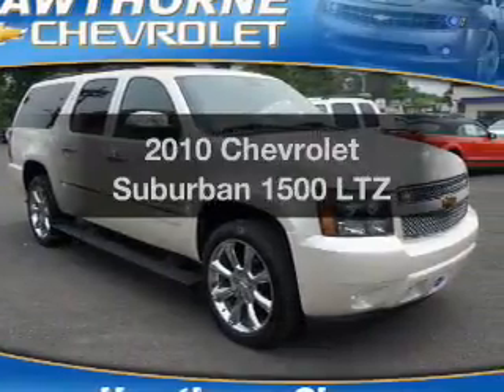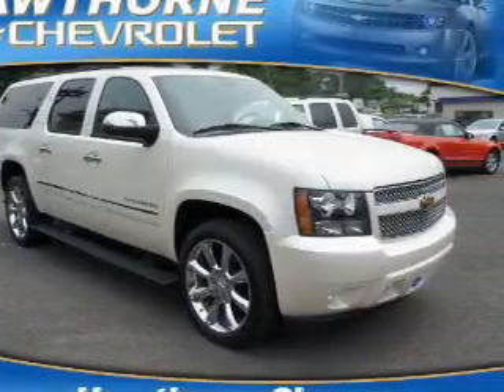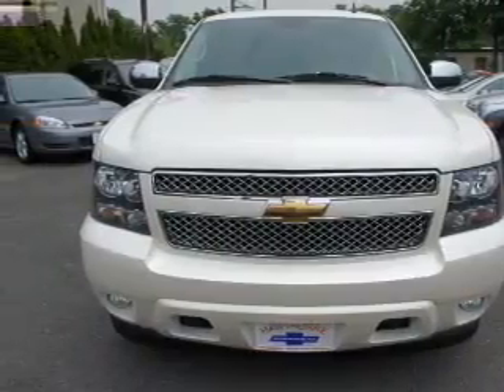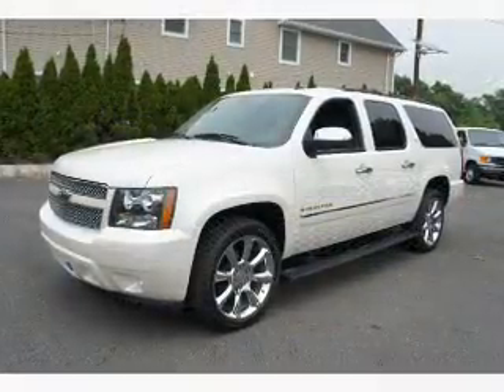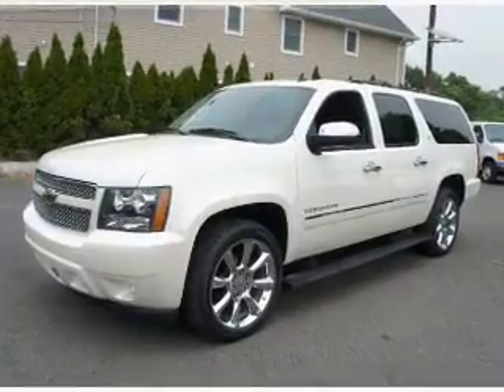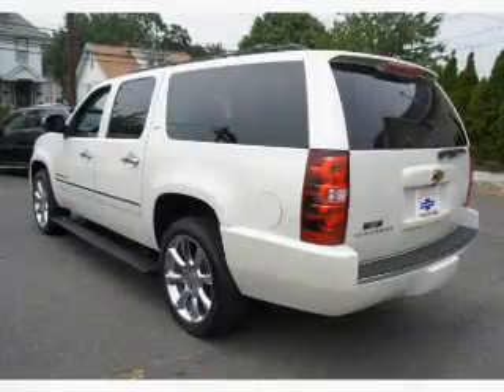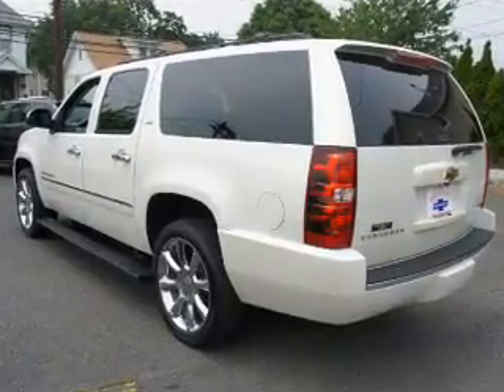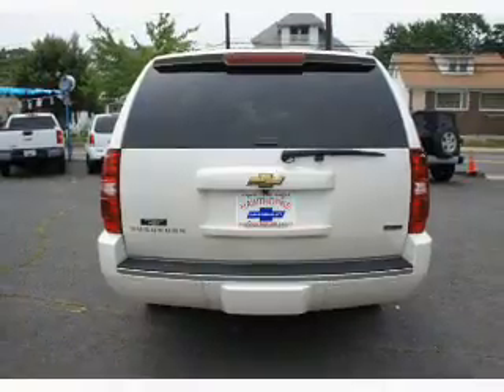2010 Chevrolet Suburban - Hawthorne NJ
Year: 2010
Make: Chevrolet
Model: Suburban
Trim: 1500 LTZ
Engine: 5.3 liter 8 cylinder 16 valve
Transmission: 6-Speed Automatic
Color: White
Mileage: 27986
Address:
1180 Goffle Road